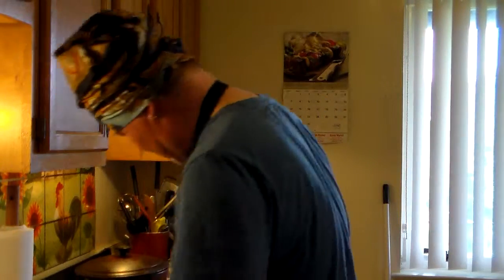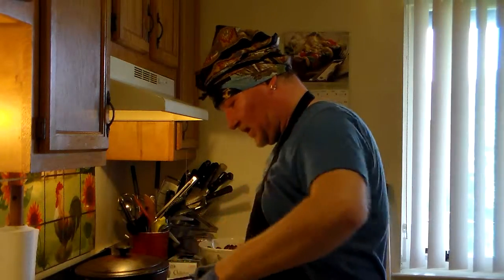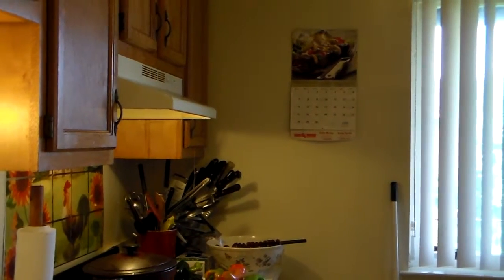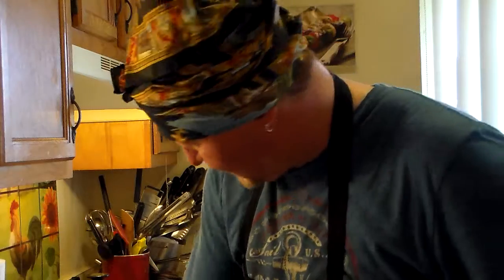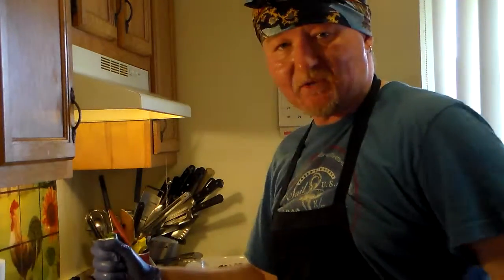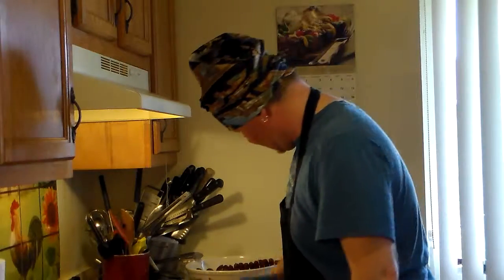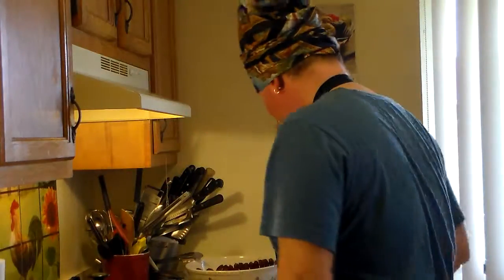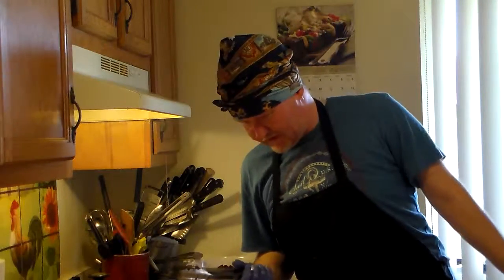charred peppers medley